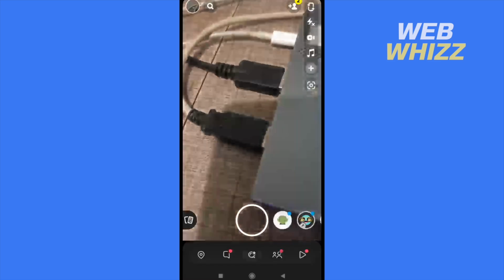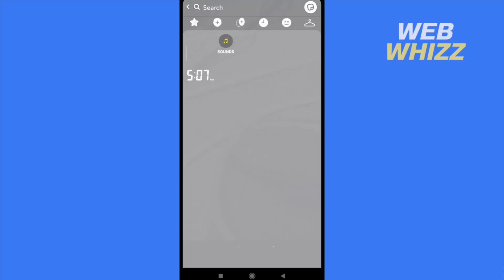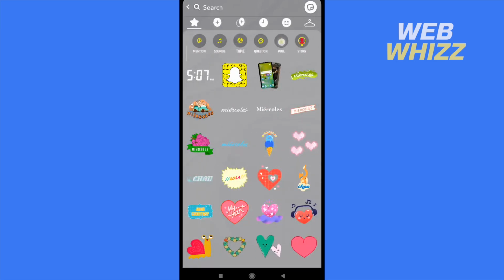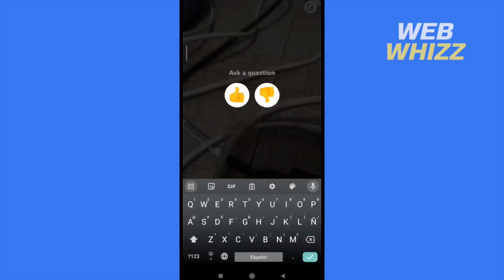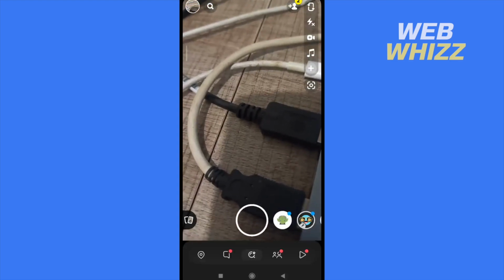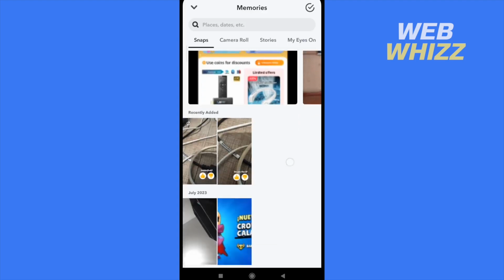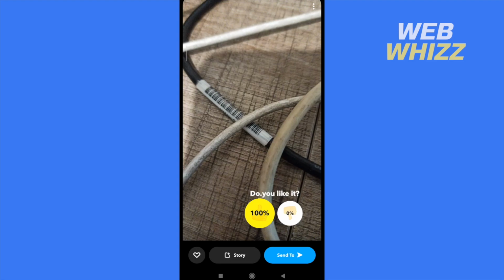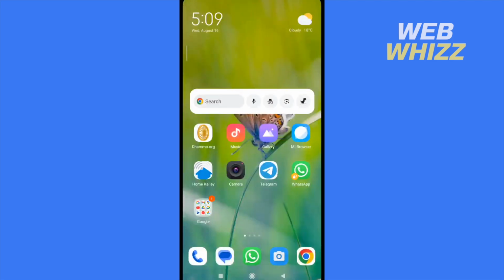How to See Poll Results on Snapchat - Easy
How to See Poll Results on Snapchat / how to check poll results on snapchat streak